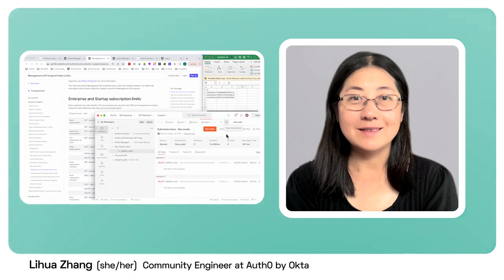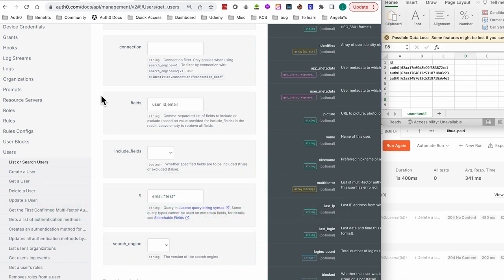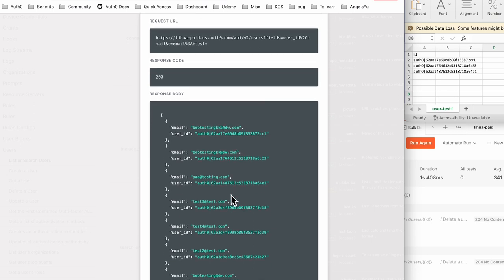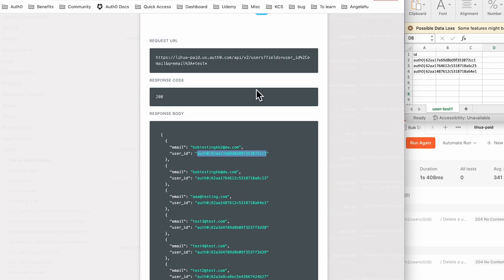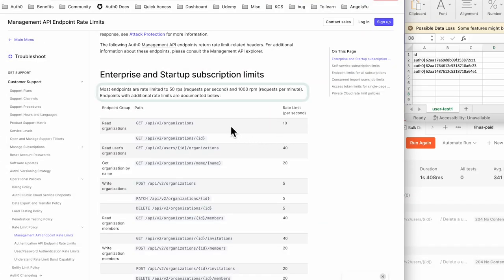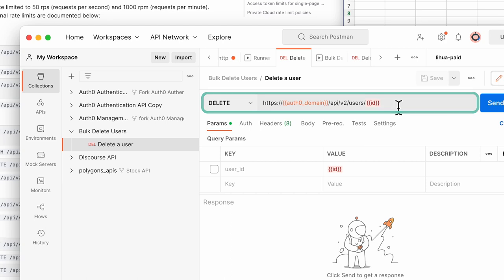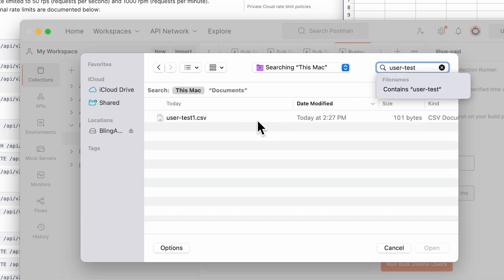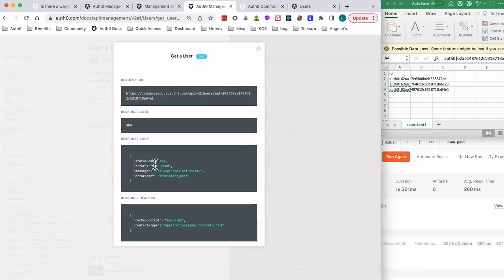How to Bulk Delete Users in Auth0 Using Postman -- Auth0 Support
In this video you will learn how to Bulk Delete Users in Auth0 using Postman.